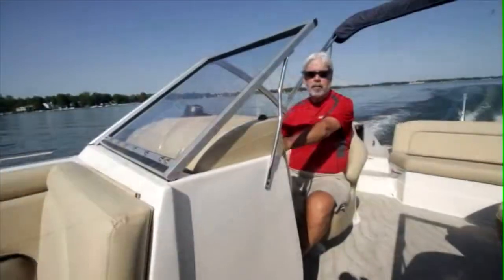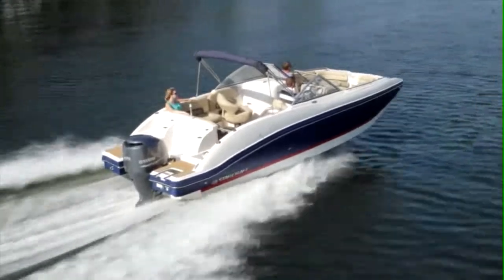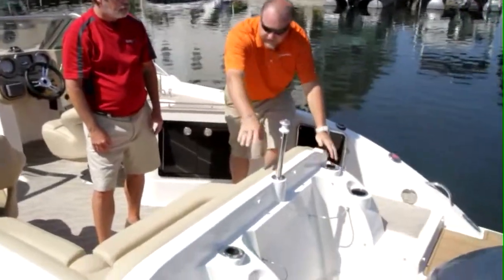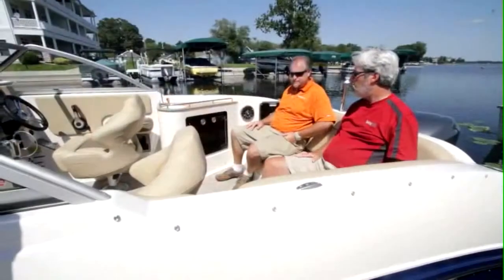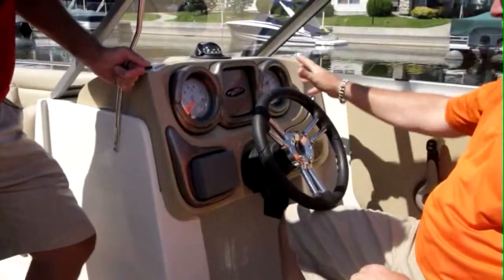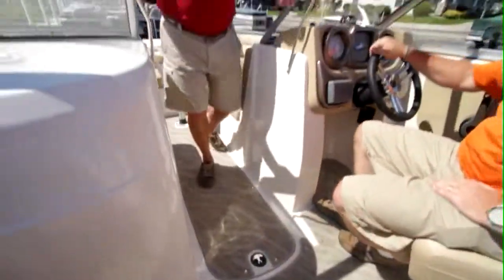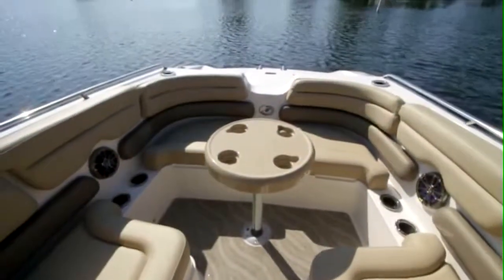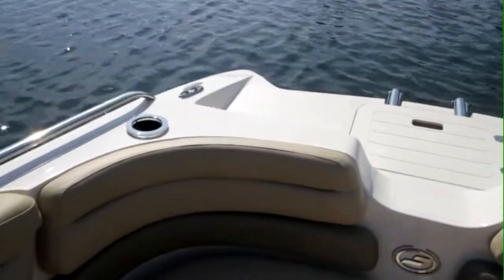Starcraft Crossover 240 SCX OB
Boating World Magazine Executive Editor Alan Jones tests the new 2013 Starcraft Crossover 240 SCX OB.